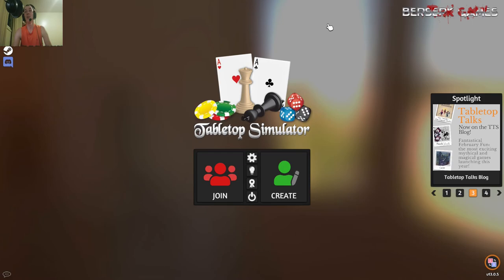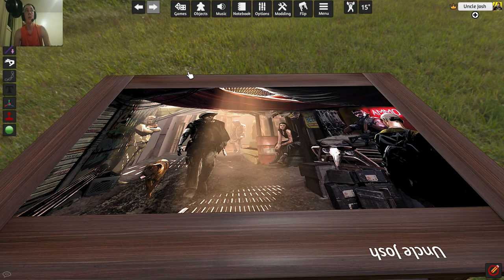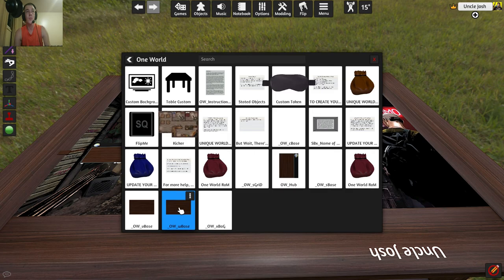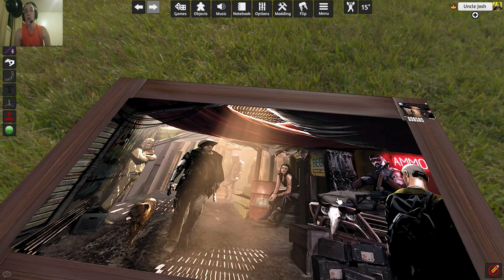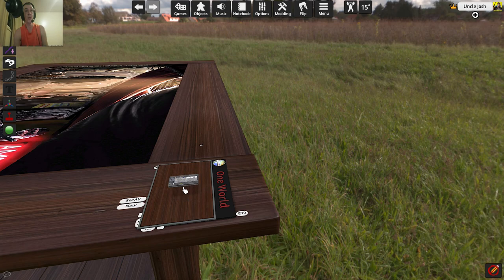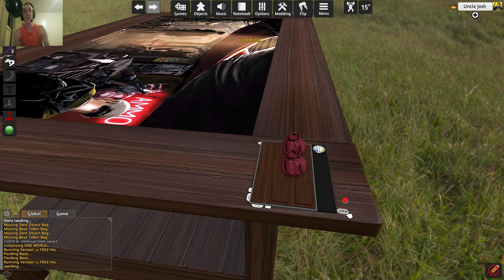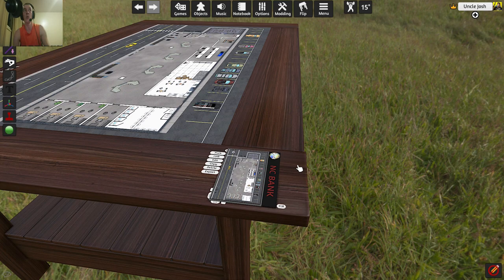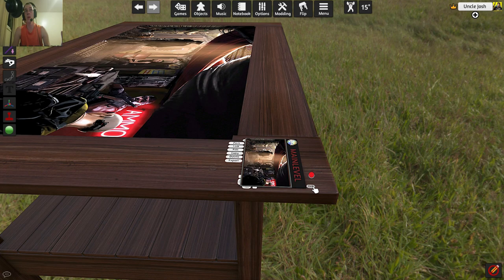Tabletop Simulator - Intro To One World (Uncle Josh Gaming) (2021 02 17)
In this video, I take a look at map building in Tabletop Simulator with One World. It's just a brief overview and more videos will follow. The maps used in this video are not my own and are used for demonstration purposes only. The creators are credited below.

Map 1 - Night City Bank: Created by ryanlc using Dungeondraft